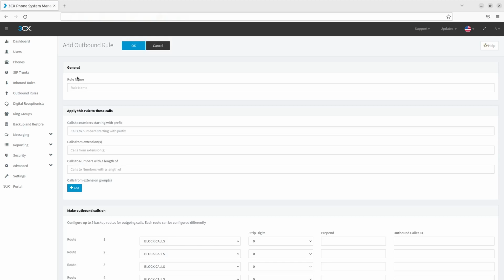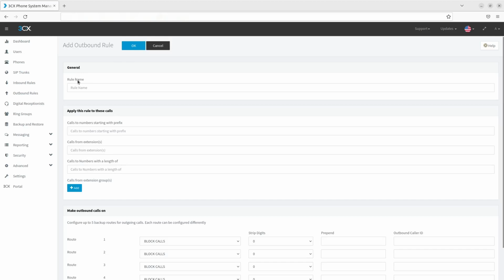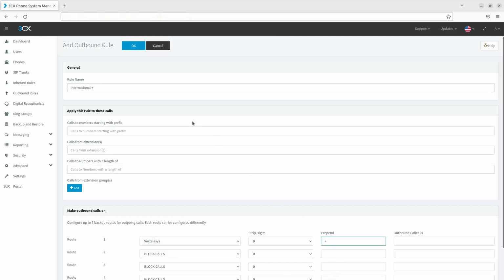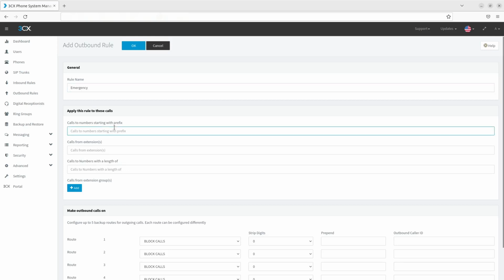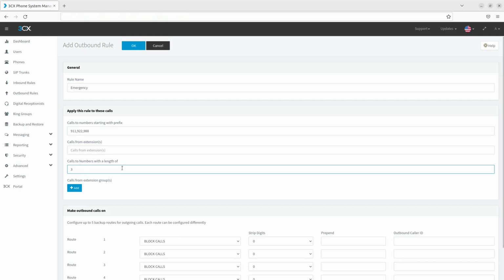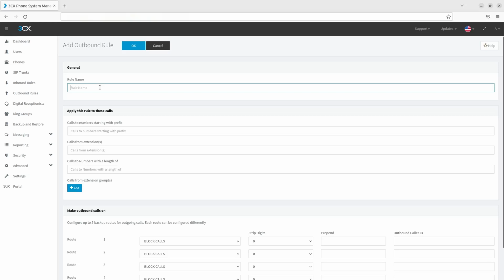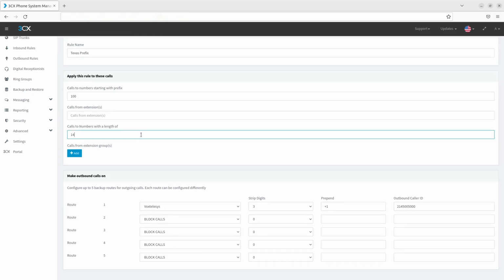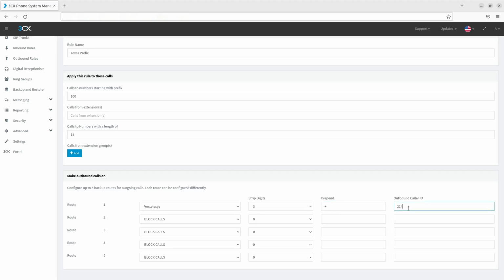3CX Quick Start Guide - Outbound Rules (Version 18)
This video demonstrates how to set up outbound rules in 3CX.